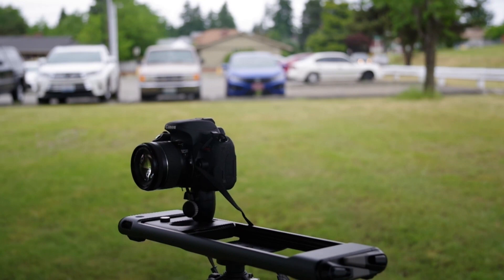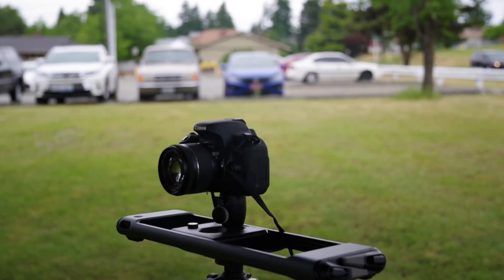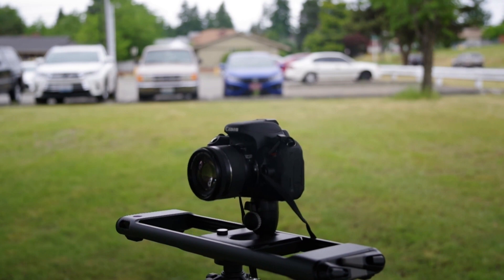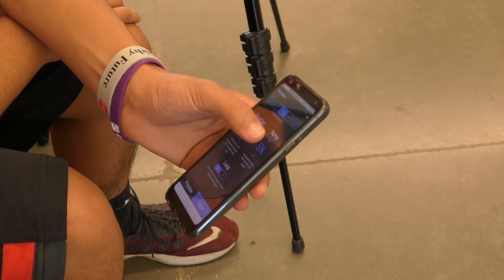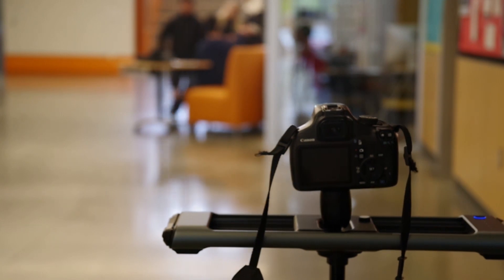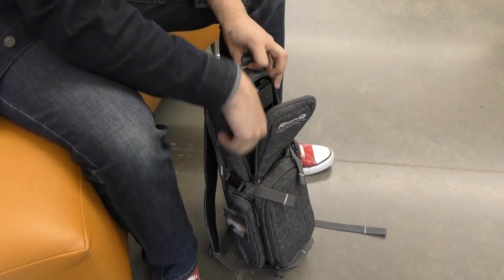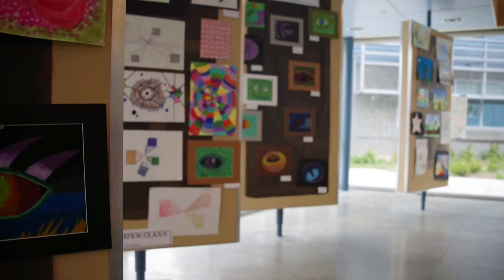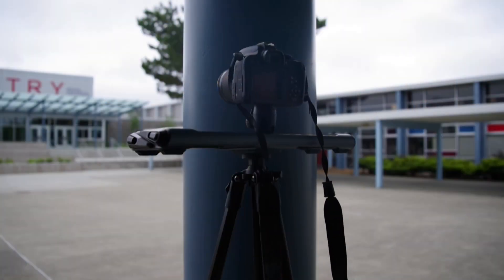Slider Review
ROV Slider